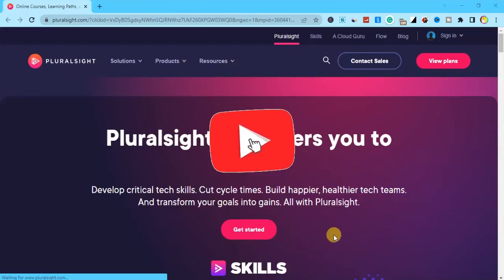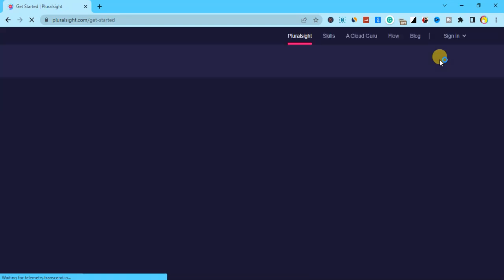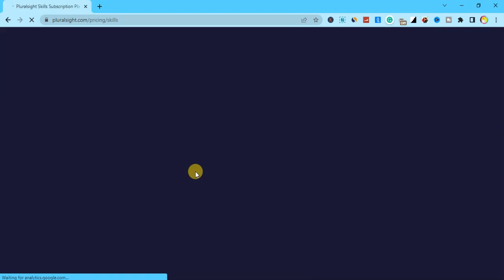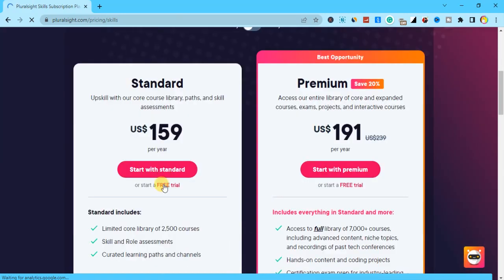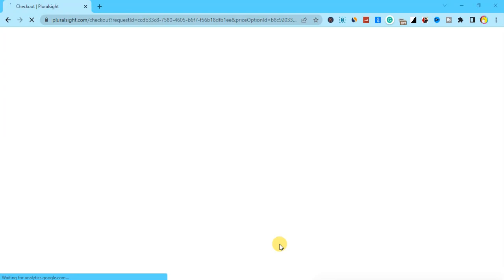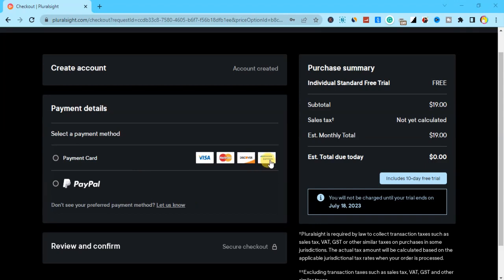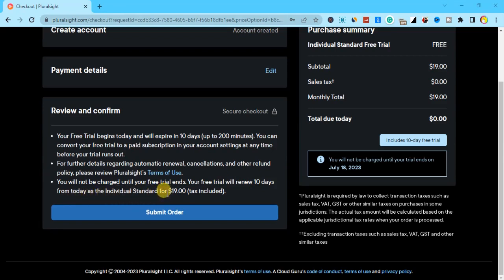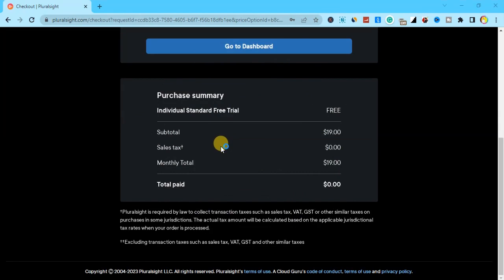How I Maximized My Profit On The Internet || Pluralsight Course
In this video, I'm going to show you how I maximized my profit on the internet.

Pluralsight is the largest online learning company in the world, and they offer a range of courses that can help you learn about a variety of topics. In this video, I'm taking one of their courses, called "How I Maximized My Profit On The Internet."

This course is filled with videos, exercises, and tips that will help you learn how to make money online. I'm going to show you exactly how I used pluralsight to increase my online income, and I hope you'll find the information useful.

join pluralsight before you try to join it on impact radius